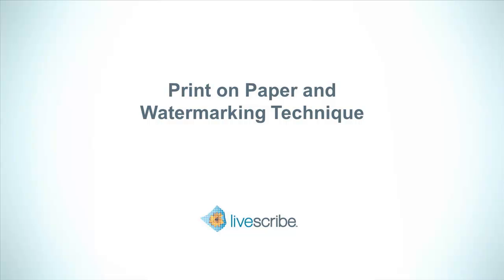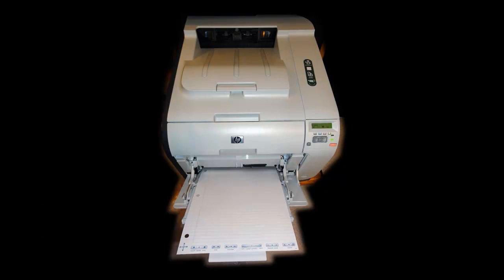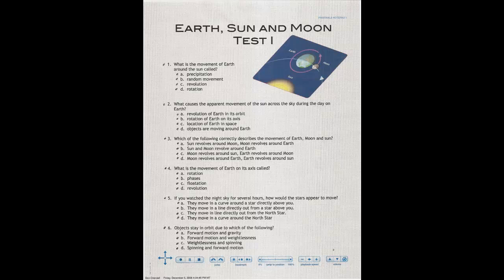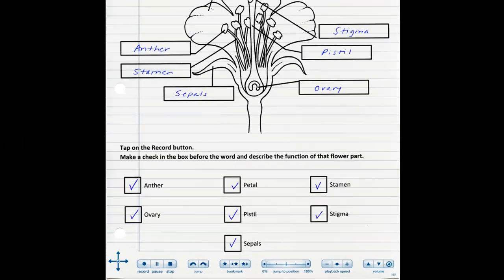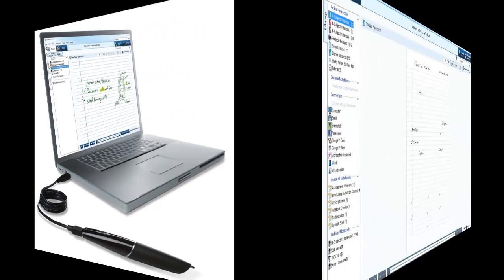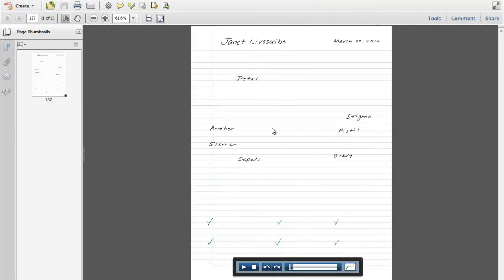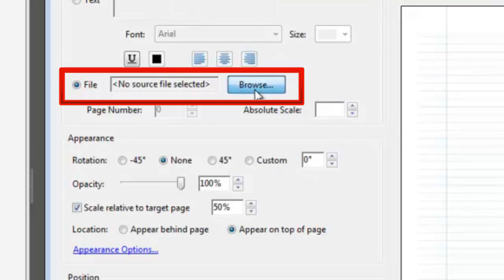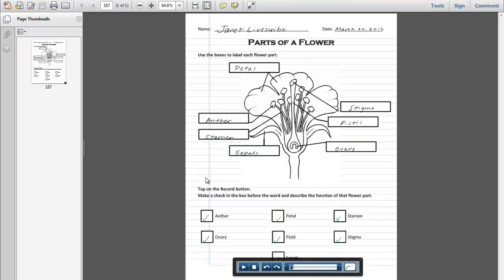Print on Paper and Watermarking Video.mp4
Use the print on paper technique to create templates on dot paper and then watermark the image onto the background of the Pencast PDF.